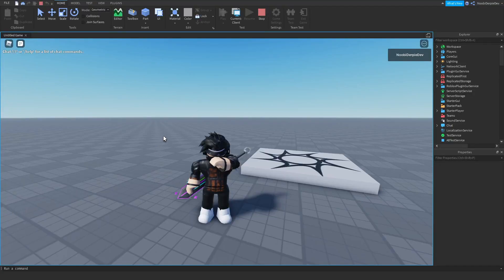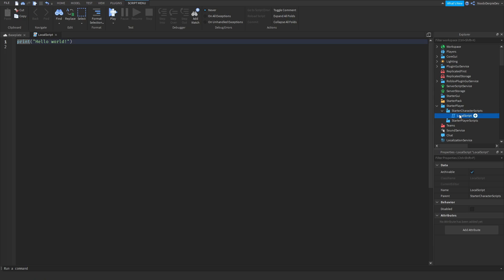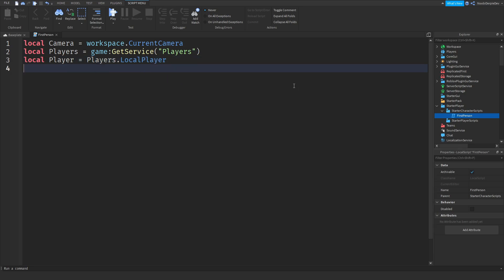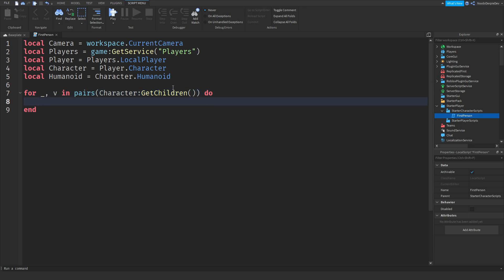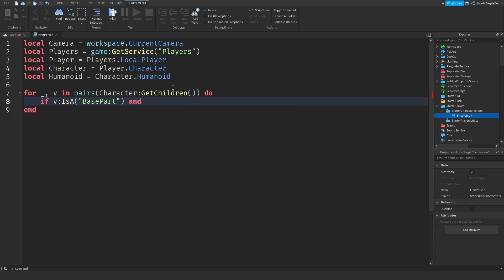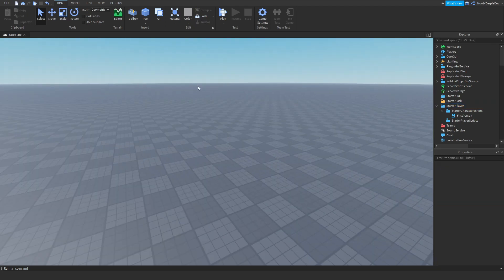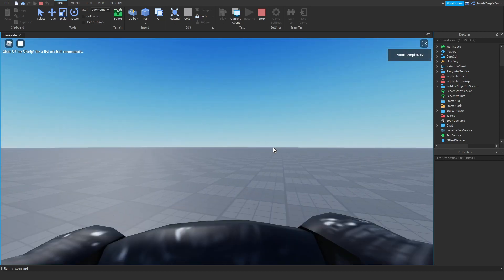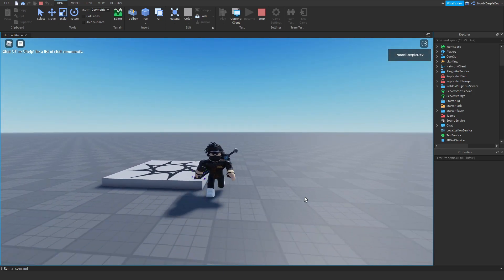ROBLOX STUDIO | How to add First Person to your Experience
📷 In this video I'll be adding First Person to your Experience

🎵 Music used in this video:
- Intro: Kygo Feat. Selena Gomez - It Ain't Me (Codeko Remix)
- Outro: Vexento - Dancing In The Dark
- Within: Vexento - Dancing In The Dark